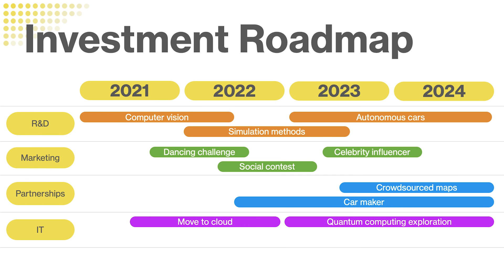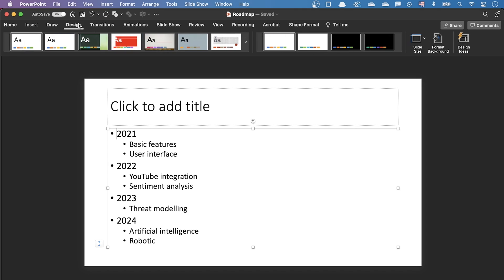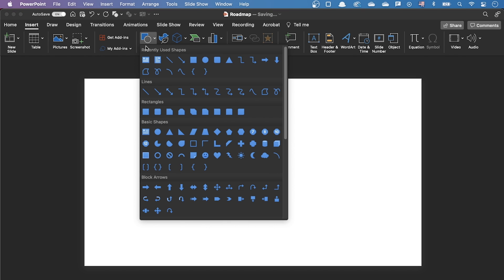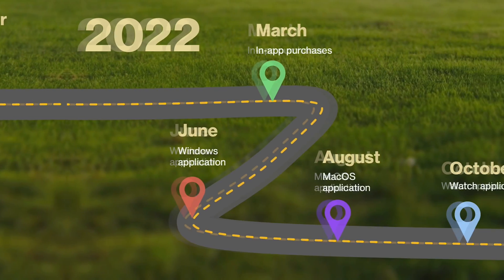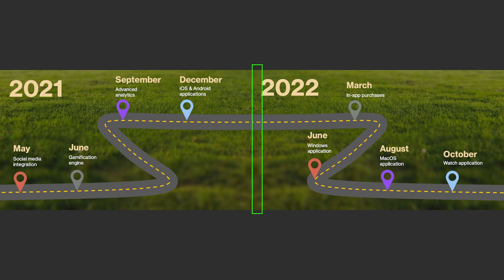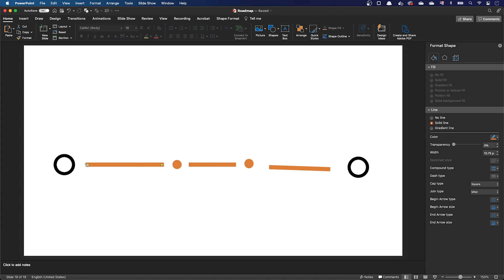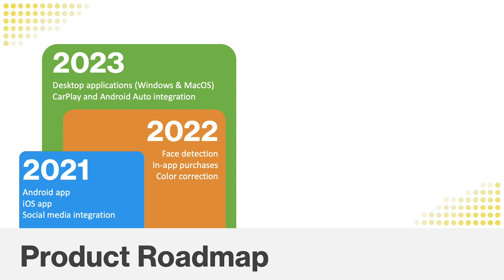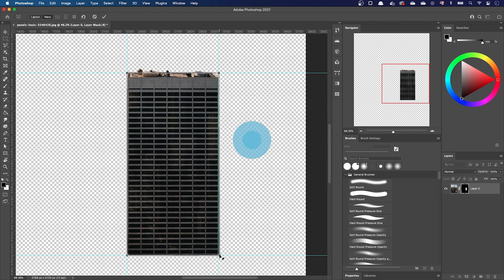5 FREE CREATIVE POWERPOINT ROADMAP TEMPLATES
Here are 5 free PowerPoint roadmap templates. Also called a timeline, a roadmap shows deliverables or activities over time. This video shows 5 beautiful templates that you can download and use for free in your own presentations.

Look for the template download link in the top comment.

Chapters:

00:00 Intro
00:14 PowerPoint Designer
00:35 Classical roadmap
00:59 A road map, litterally
01:31 Metro style roadmap
02:01 Skyscrapers roadmap